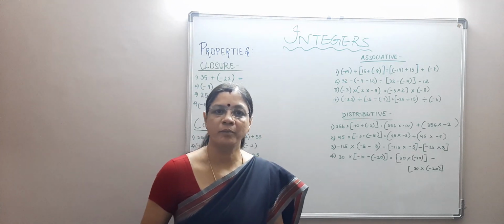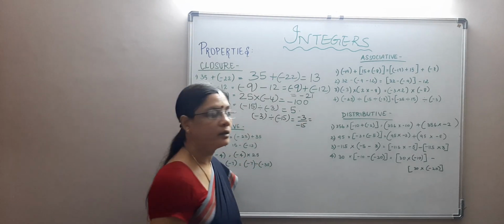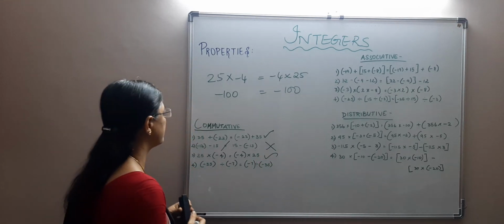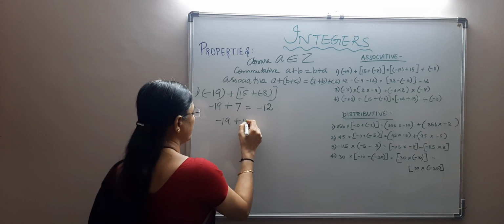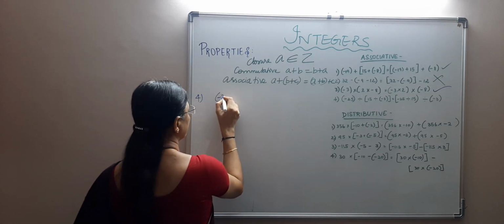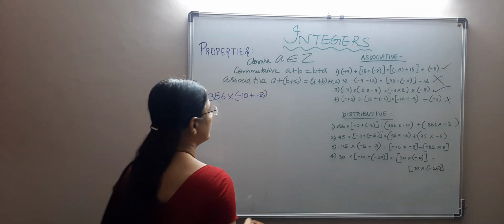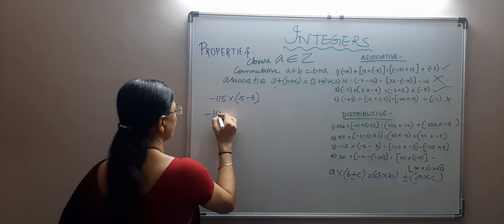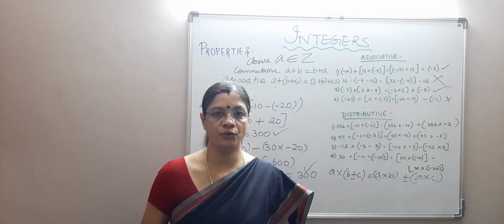CLASS 6 MATHS CHAPTER 6 - INTEGERS - PART 6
PROBLEMS BASED ON INTEGER PROPERTIES.